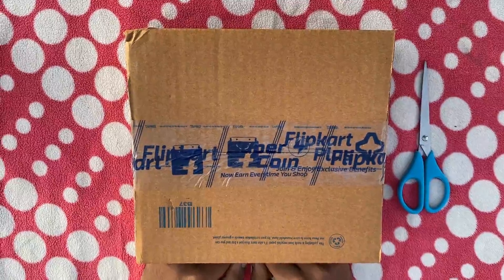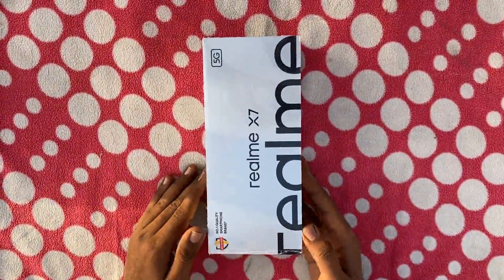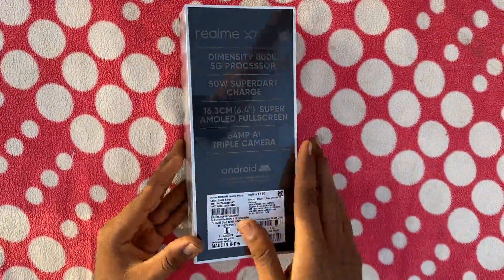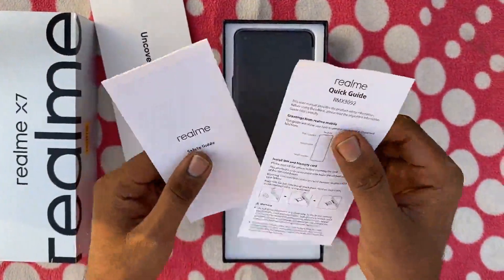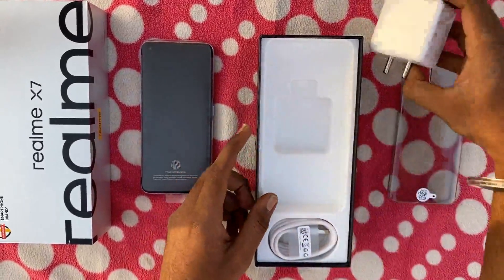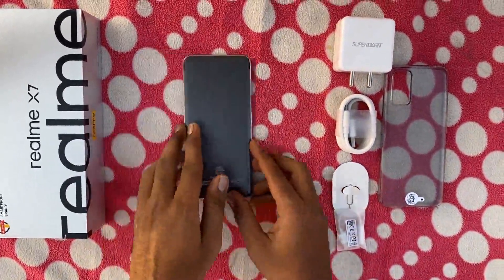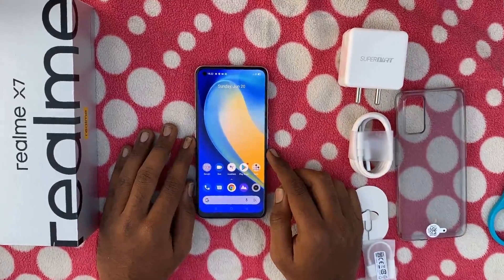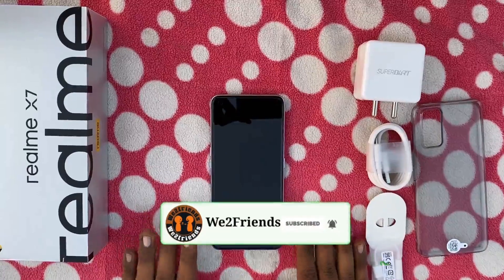Realme X7 Unboxing